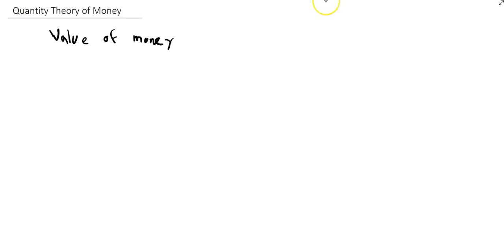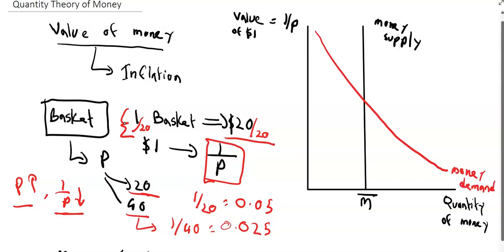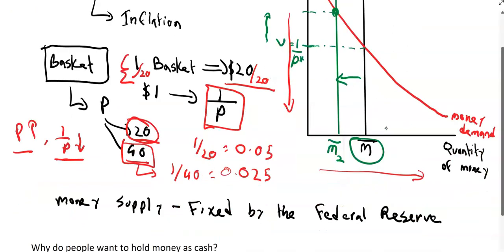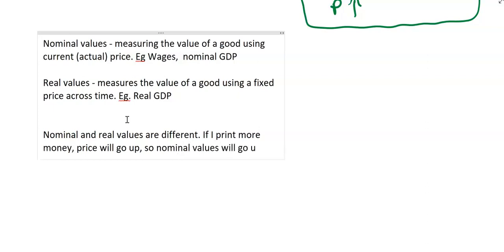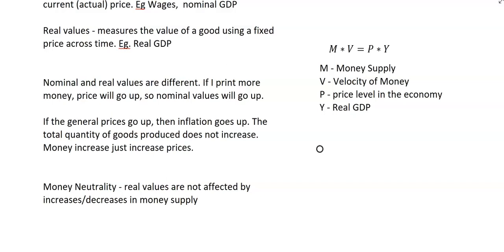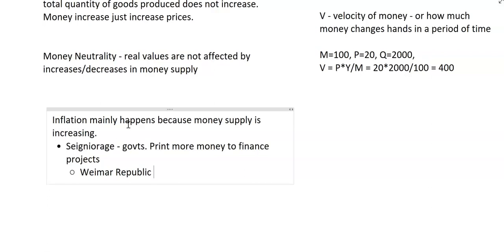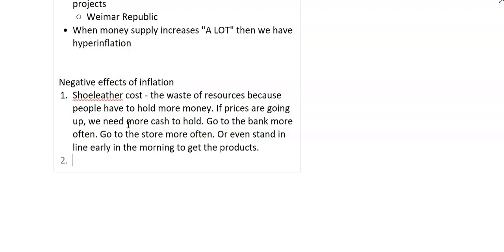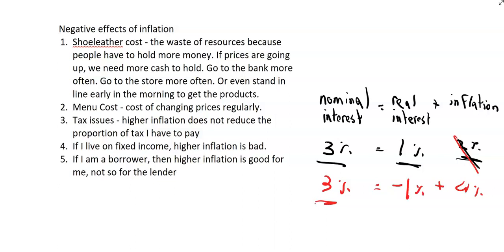The Quantity Theory of Money and Costs of Inflation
This video explains the quantity theory of money equation, shows the relationship between quantity of money and its value, and then talks about the costs of high inflation.

To review the difference between real and nominal values, you can view my video on GDP, where I talk about real and nominal GDP at the 26:24 minute